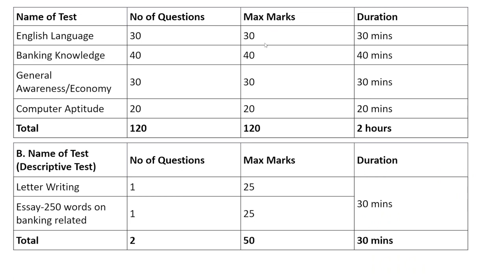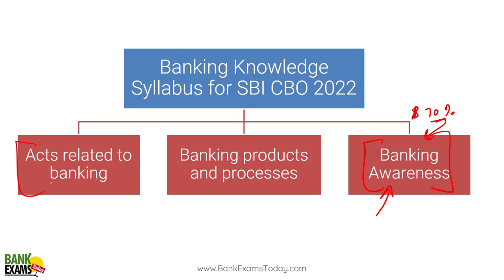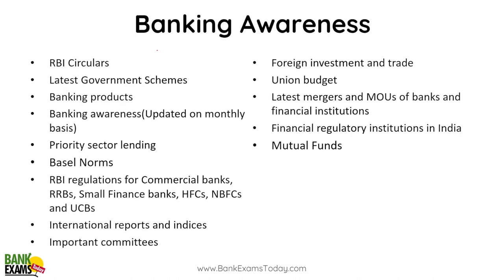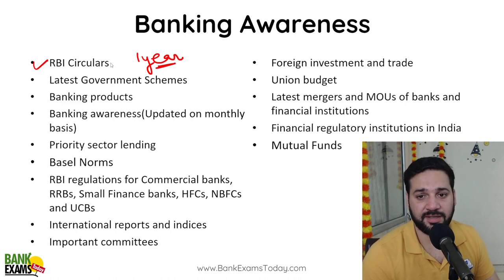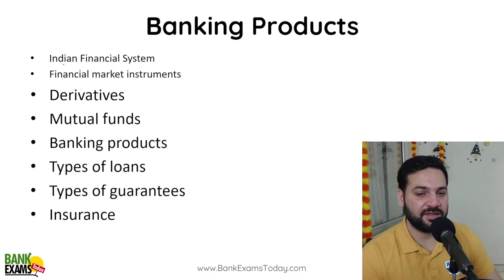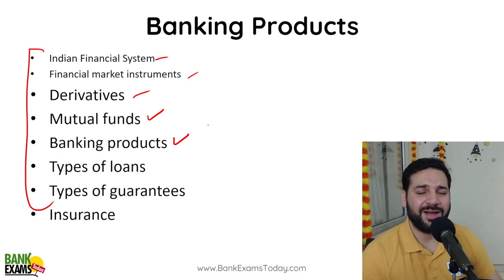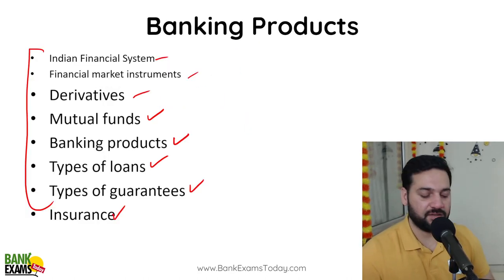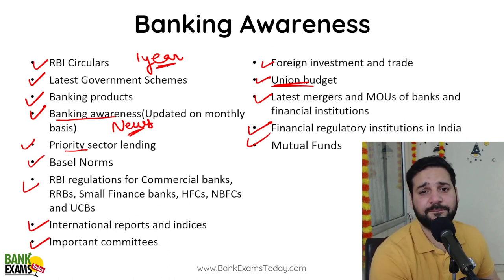SBI CBO 2022: Best Study Material for Banking Knowledge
The State bank of India has released the notification for Circle Based Officer exam. You can not crack any compettitive exam without a proper and systematic study plan. Today I am sharing 5 weeks study plan for SBI CBO 2022.